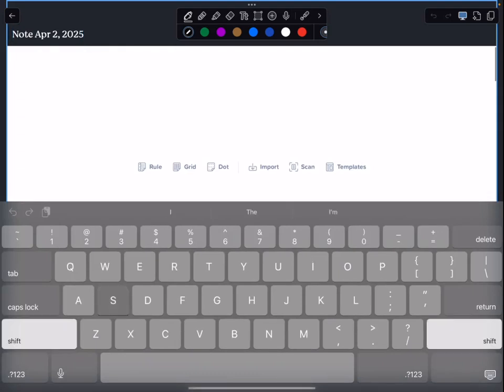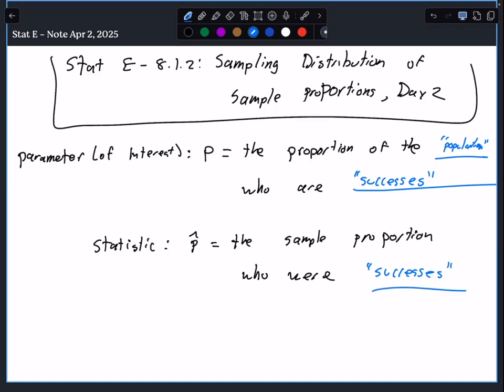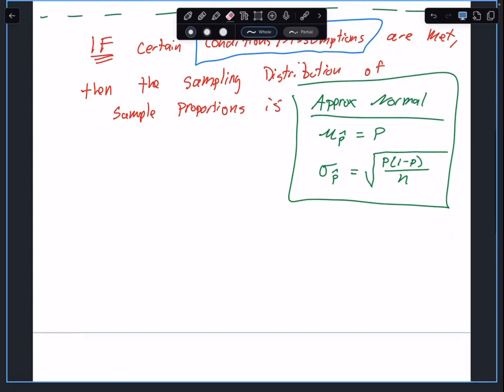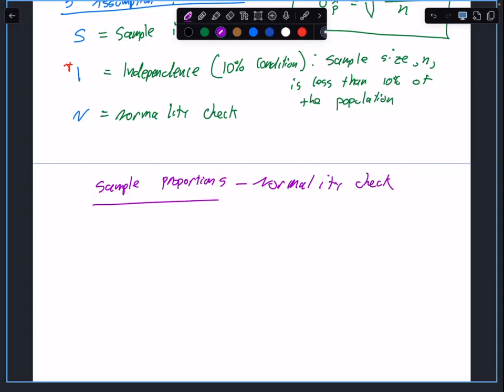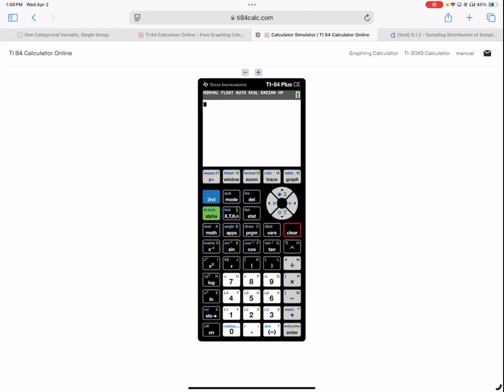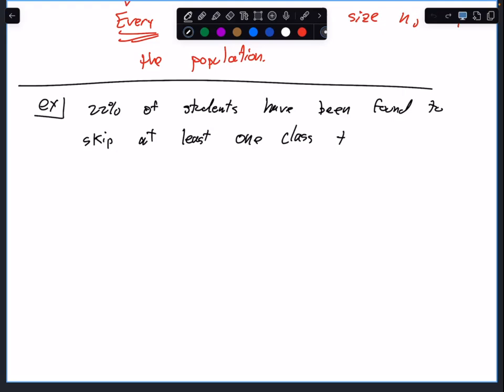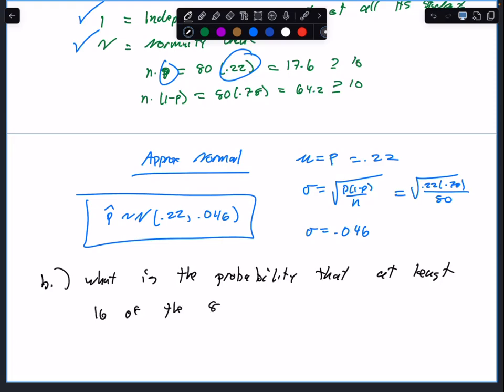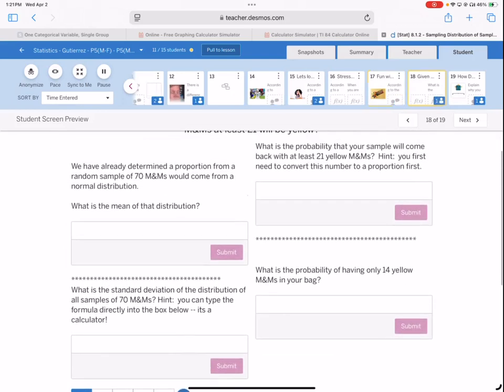Stat E Lecture 04-02-25 (Sampling Distr of Sample p, Day 2)